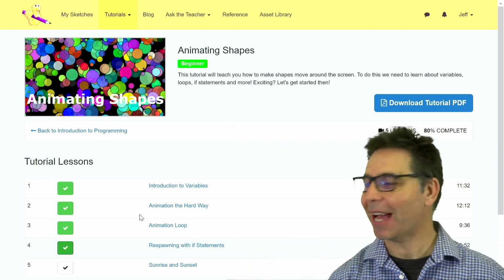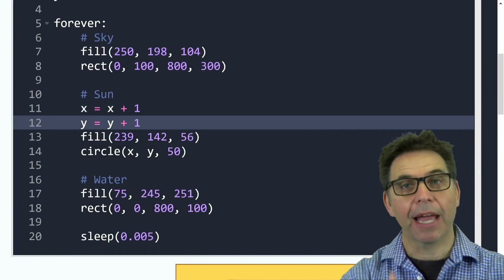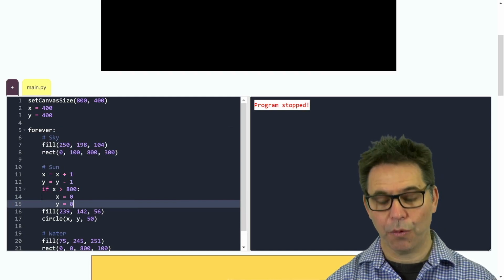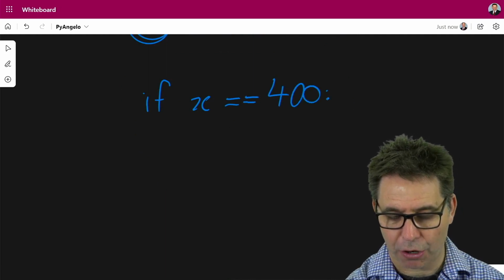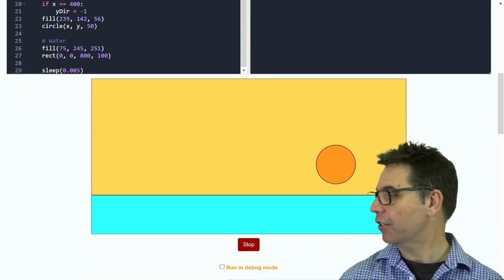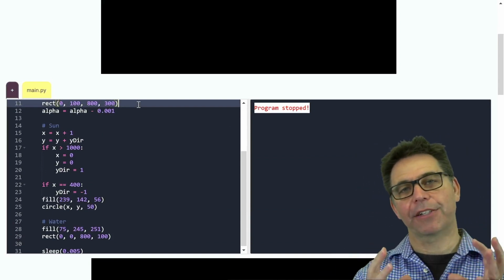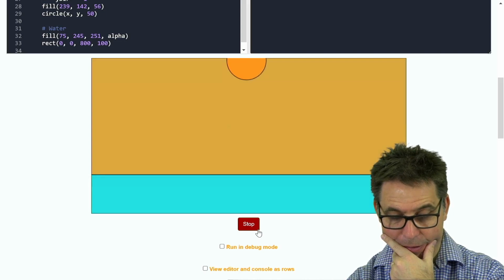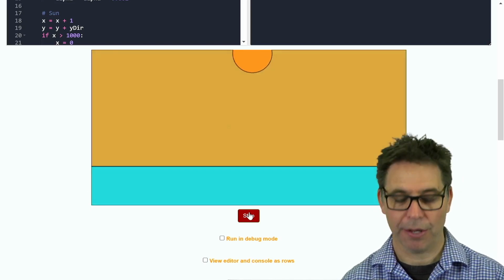Sunrise and Sunset | Animating Shapes | PyAngelo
We use all the skills we have learned to date to code a continuous sunrise and sunset. We'll need to use the forever loop, if statements and knowledge of transparent colours to code this challenge.